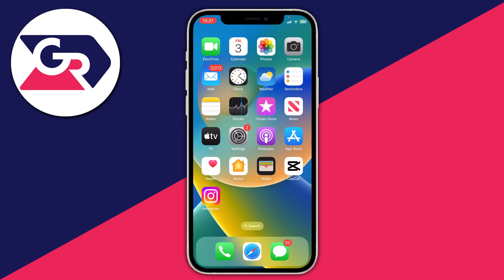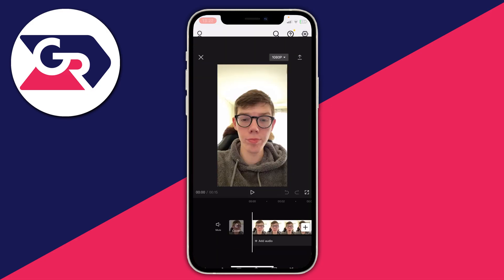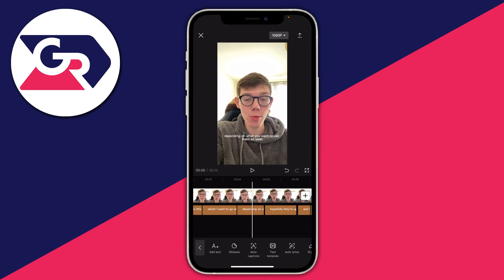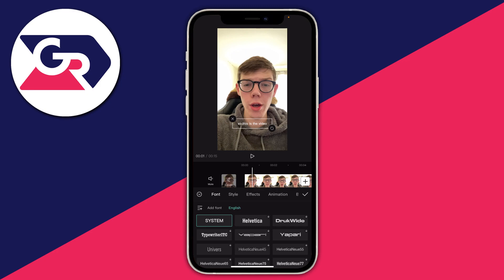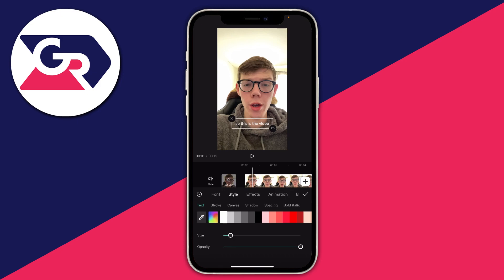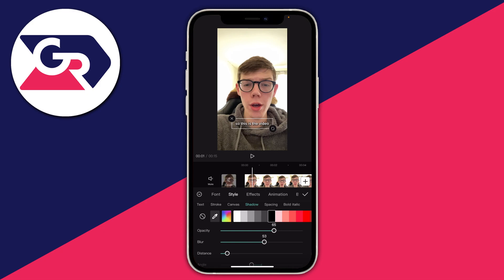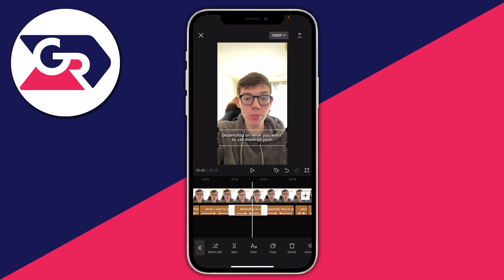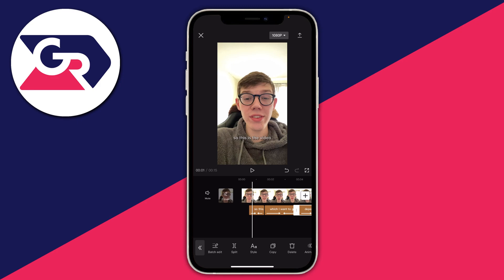How To Add Subtitles To A Video On iPhone & Android - Full Guide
I show you how to add subtitles to a video on iphone and how to add subtitles to a video on android in this video.

GuideRealm